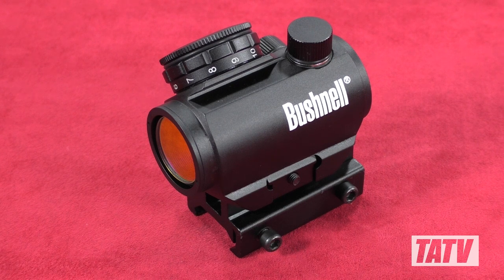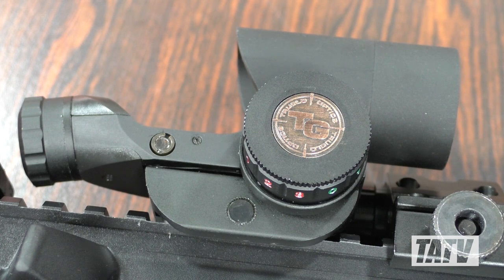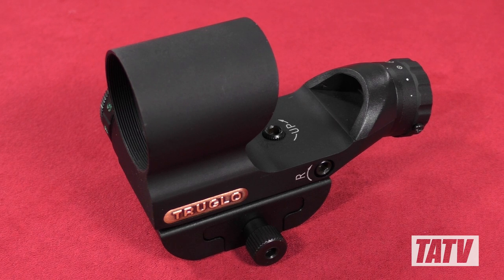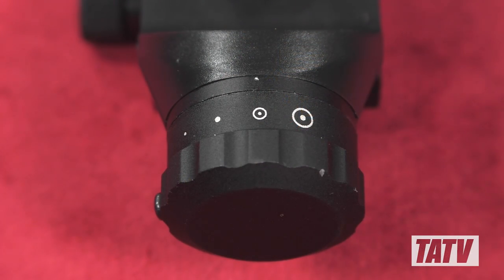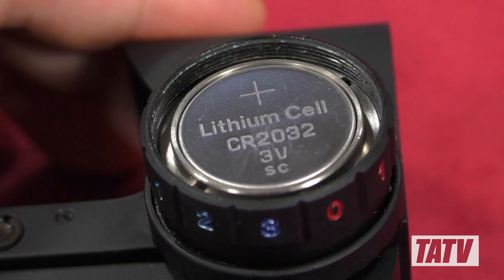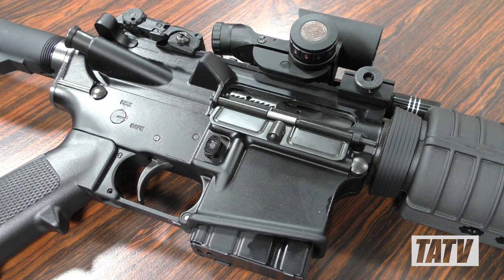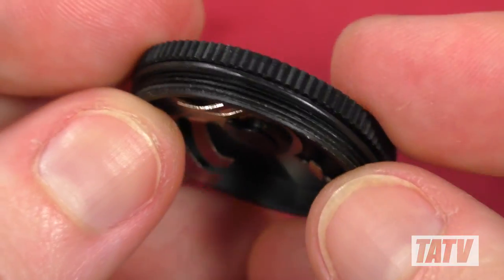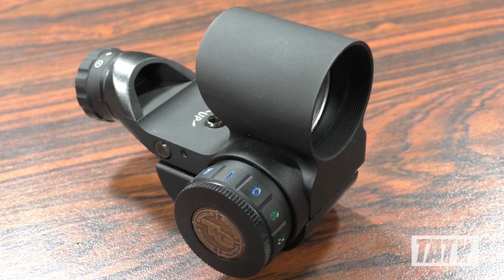TruGlo Triton 1x28mm Sight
A four-minute review of TruGlo's Triton 1x28mm sight.